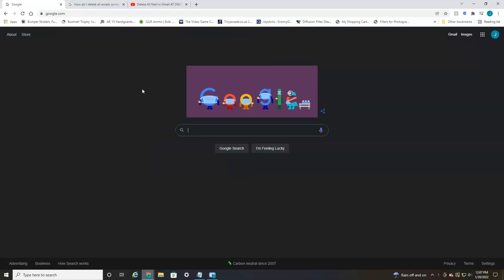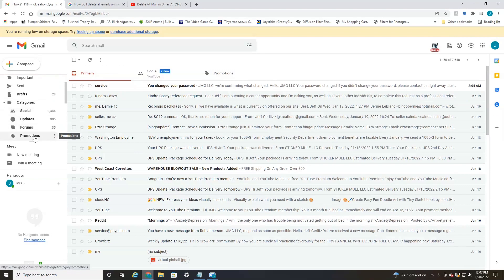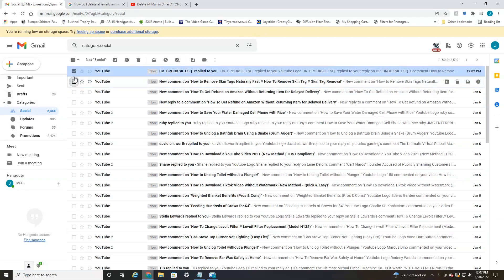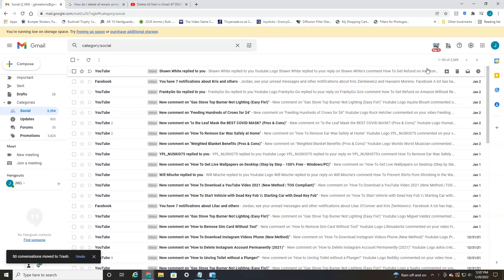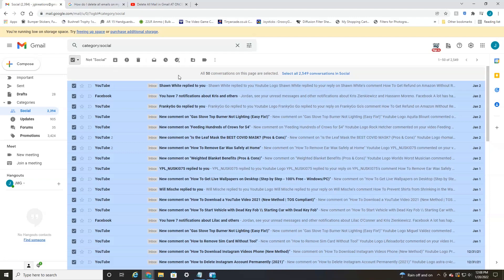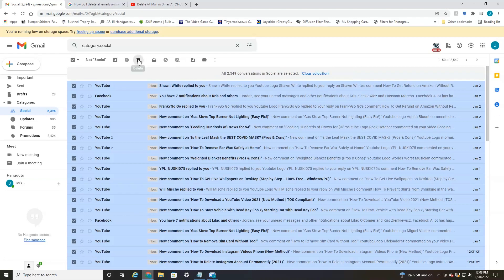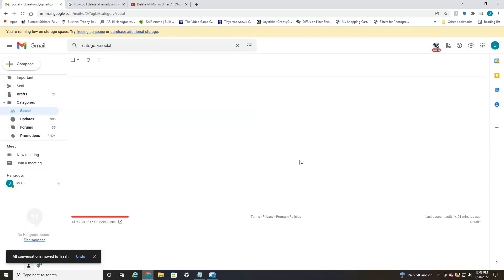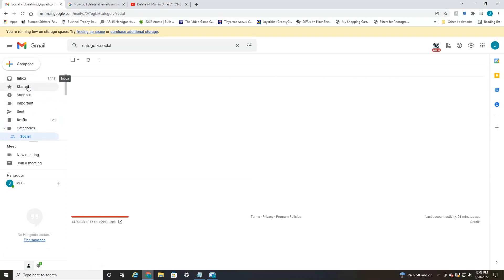How To Delete Gmail Emails in Bulk | Delete Multiple Emails at Once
In today's video I show you how to delete Gmail emails in bulk as well as delete multiple emails at once.  Organize your inbox to keep it clean and tidy as well as save storage space for future emails.

First step is to log into your Gmail account, and go into the folder of emails you wish to delete.  Then select the box on the top left to select all emails on the first page.  Then select that you want to delete all emails in that folder and confirm.  Now this can take some time depending on how many emails are in your inbox, promotion, social folders but it will eventually delete them all.

Well everyone, I hope you found today's video helpful on how to delete Gmail emails in bulk as well as delete multiple emails at once to keep your email inbox organized and clean.  How to delete all emails in Gmail is pretty easy to do once you understand the steps and it can help save a lot of time!